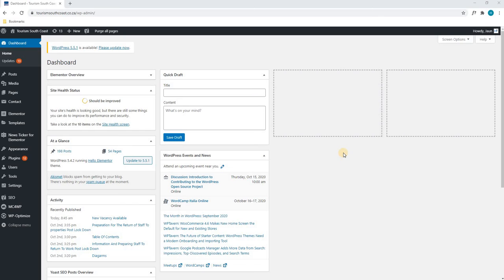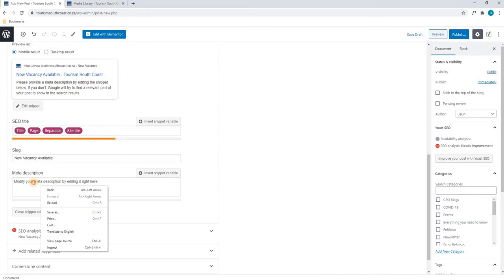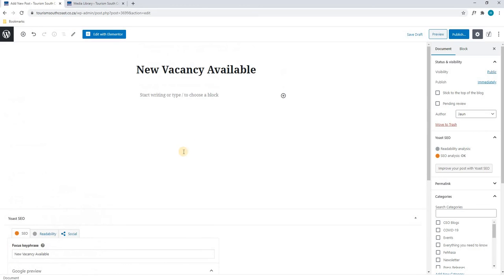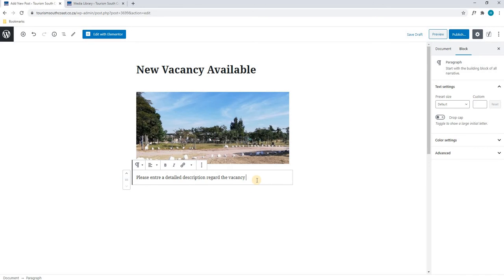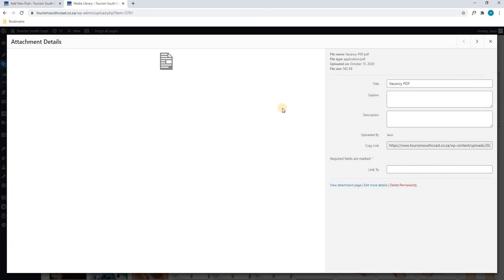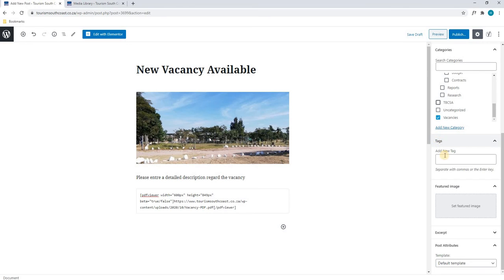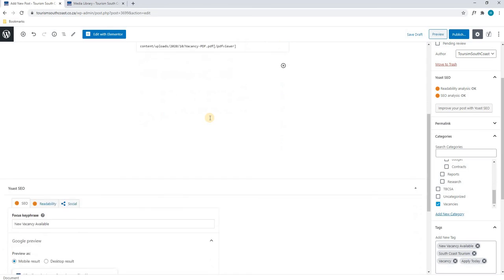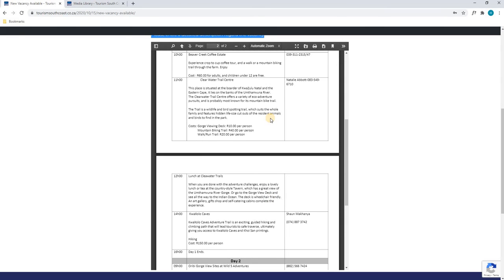Blog Tutorial South Coast Tourism Final